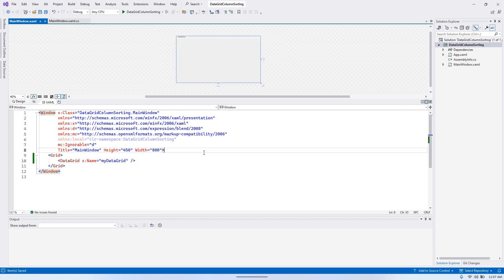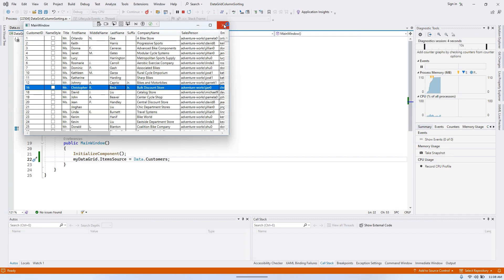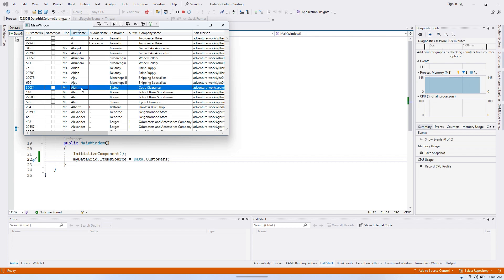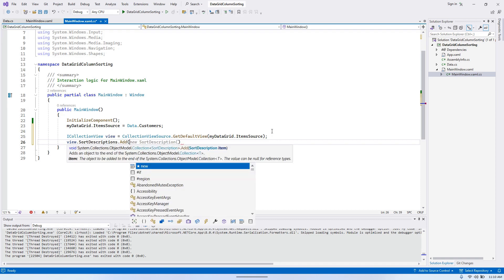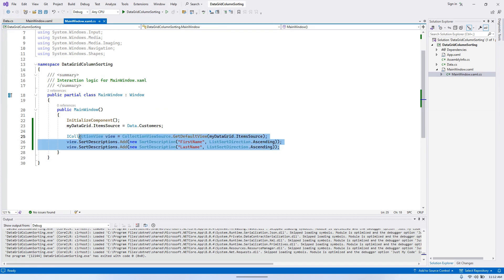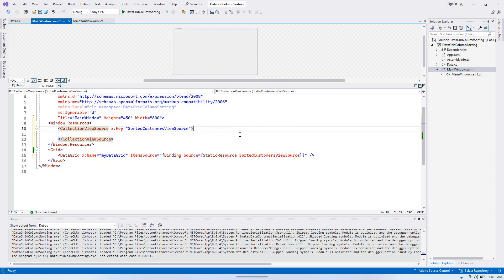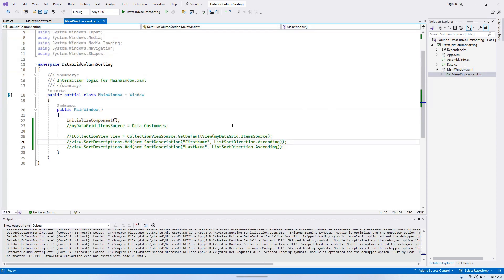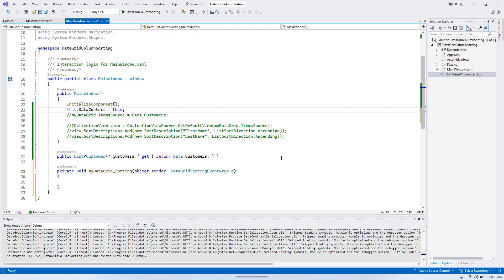[WPF C#] DataGrid Sorting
This tutorial demonstrates how to implement sorting in a WPF DataGrid using both the source code and the XAML file.